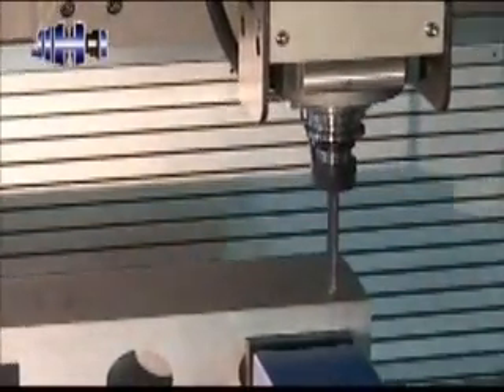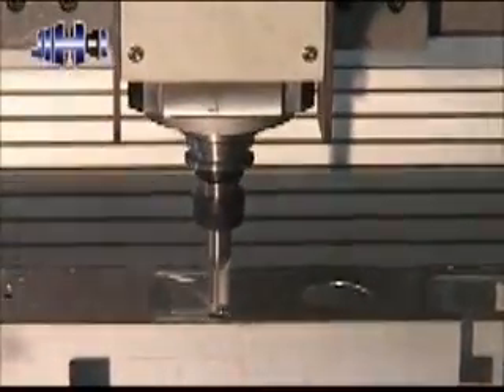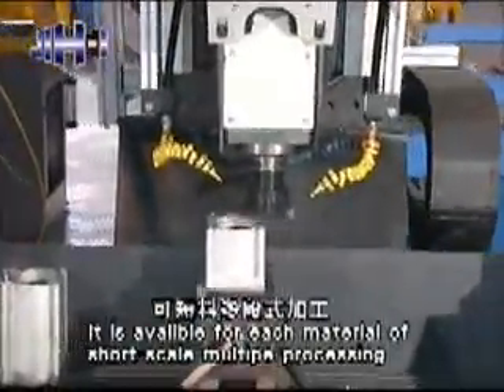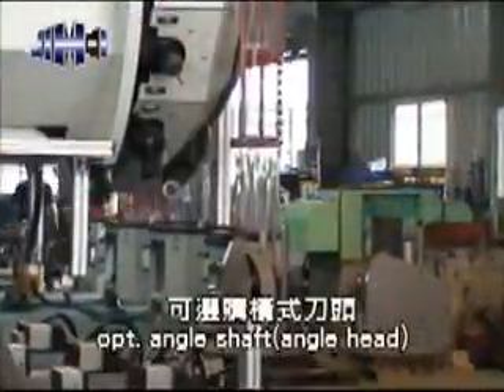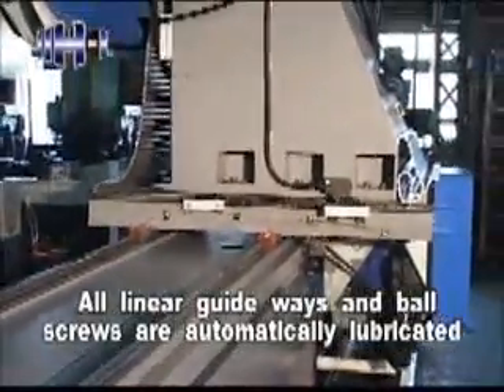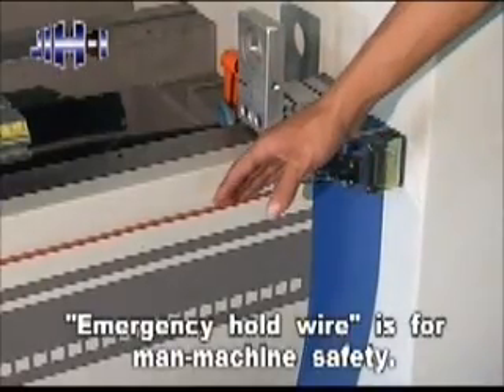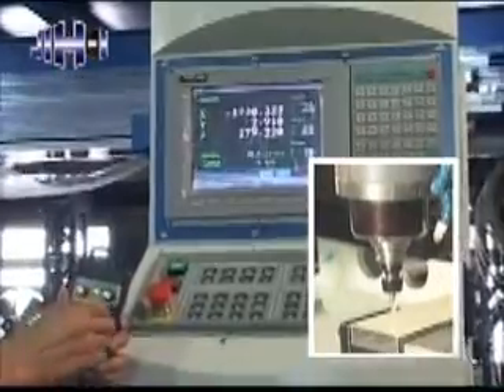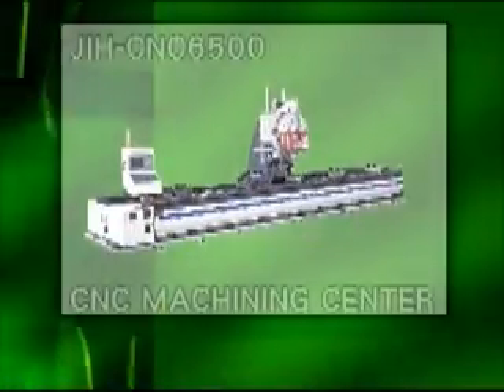JIH-CNC 6500CNC Machine Center - Ron Mack Machinery TV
A multi-function CNC machine centre designed for drilling, tapping, milling, chamfering and sawing operations of aluminium and composite profiles.
- 3.7kW 12,000 rpm spindle, 12 tool Turret type magazine;
- rapid feed rates - X axis 30 m/min., Y, Z axis 12 m/min. with high precision linear guide ways on all axes, servomotor driven ballscrews;
- travel up to 6m X-axis, 300 mm on Y & Z axes, spindle nose to table 70 mm;
- positioning accuracy ±0.1 X axis, ±0.02 mm Y, Z axis PC based controller (Mitsubishi or Fanuc controllers available as options).